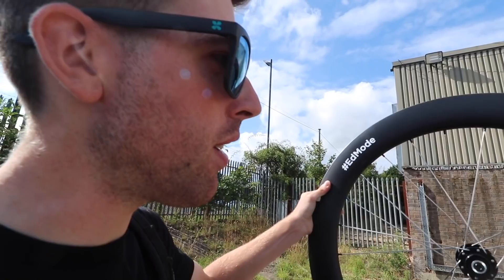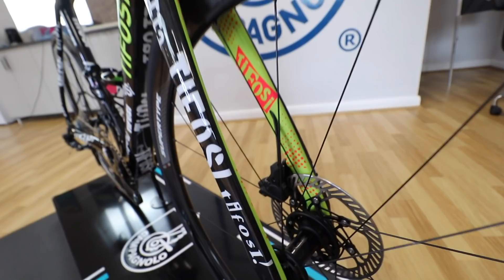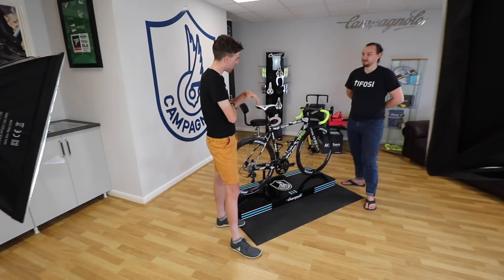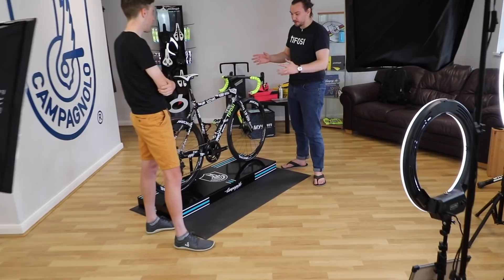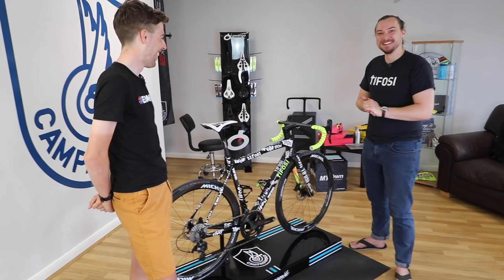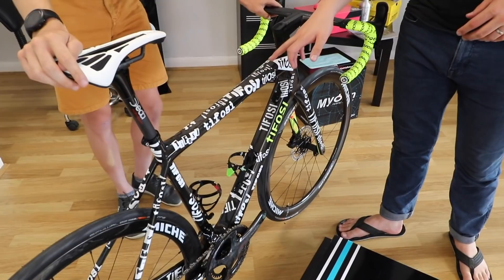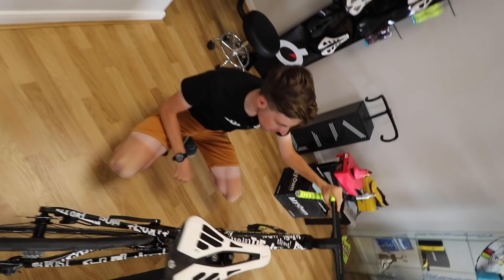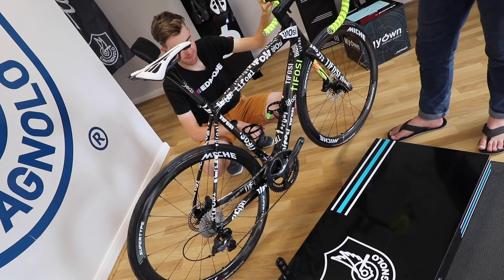HERE is MY NEW BIKE!!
Unveiling the new bike that I will ride for the remainder of the season. A do it all super machine to zoom along the flats, launch up climbs and plummet down descents! Big thanks to my subscribers and the brains behind the build, both make this journey possible for me. As you know it has been a long time in the planning and building! I will do it justice!

Ed is an elite cyclist, 2019 British Hill Climb Champion and former Under 23 British RR Champion. He has raced as a Continental level Professional Rider in Japan, Korea, Australia, Canada, Azerbaijan to name a few. He is also a public speaker, coach, and remains grounded with regular returns to his roots at Bynea Cycling Club. At the start of 2021, the Discord community began, and plonked many of Ed's viewers in to a 350+ strong group of people that had many things in common. Not least wanting to explore the world and pedal their bikes faster!

Ed coaches lots of cyclists in the online community too!

Interested in a Haute Route Event?
Y Beic -Repairs, Servicing, Building & Fitting - “Serving the bike AND the rider” -
Tifosi Bikes
Hexr helmets
Roswheel Bags
Chinnlad Wheels
KOM Designs - KOM HuntTV (Scott Huish)
Intro filmed by Maciek at oxfordatelier.co.uk